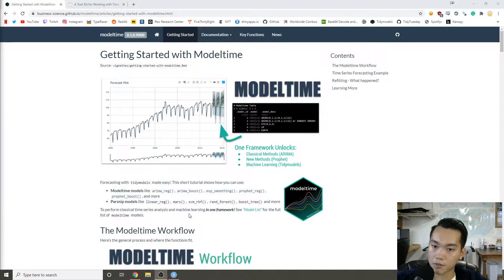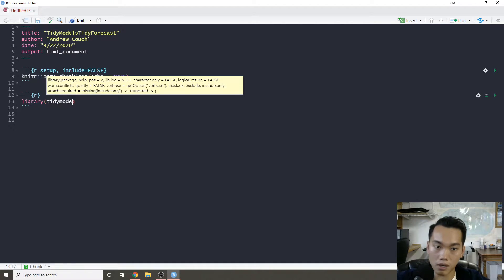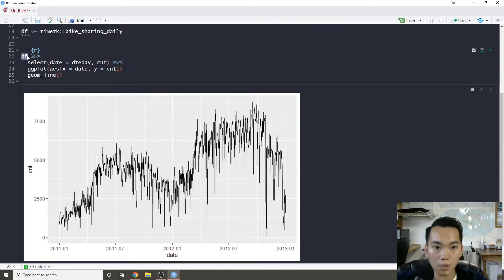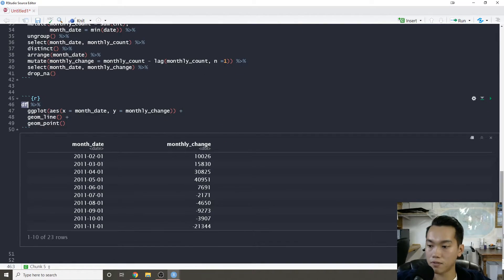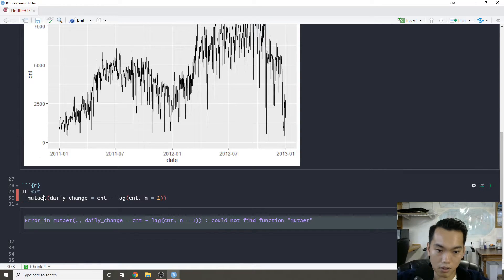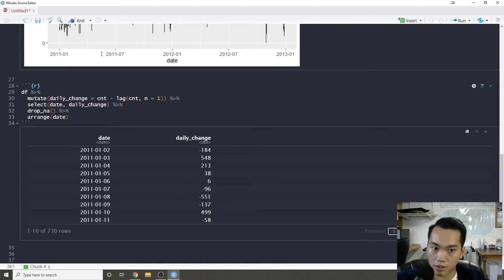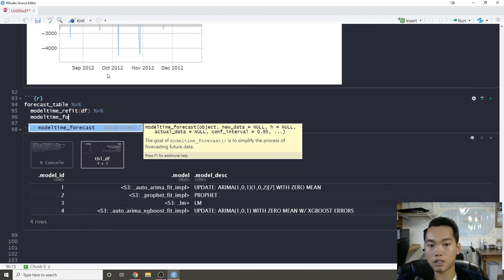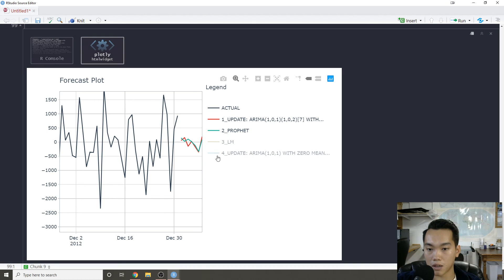Tidy Forecasting with Modeltime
In this week's TidyTuesday video, I go over an interesting package called Modeltime that applies the Tidy framework to Forecasting. Using a bike dataset, I show how to use differencing to make a stationary dataset. Using Tidymodels, I show why it is important to split the data by its time component instead of the traditional random sampling. I then go over the main functions of modeltime and create an ARIMA, Prophet, and TSLM model. I show how to quickly validate forecast results and the important metrics in forecasting. I then refit the models to make future forecasts and show how models are sensitive to its input data.